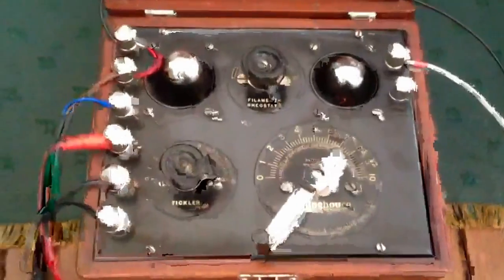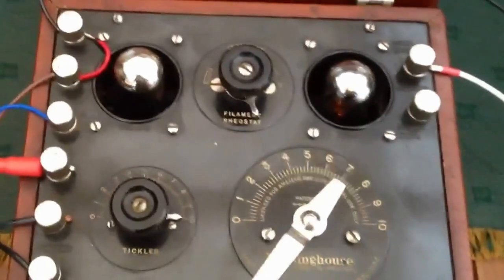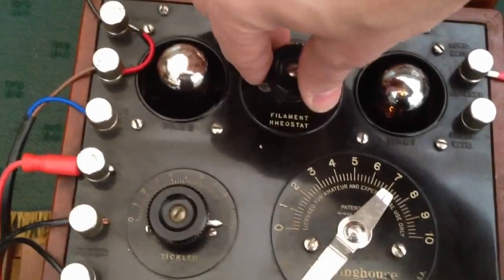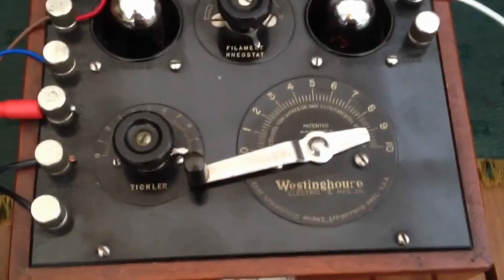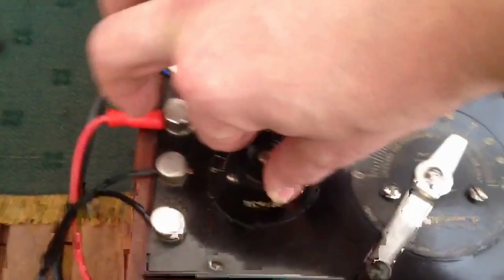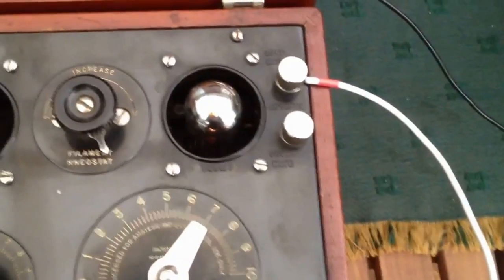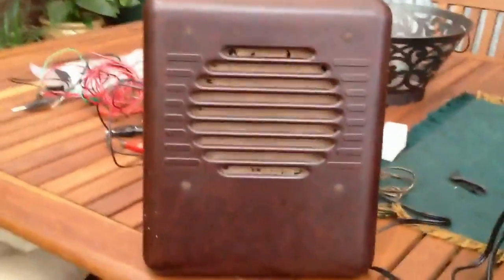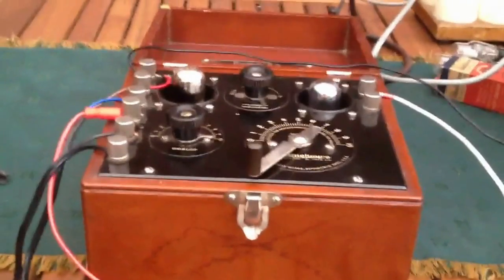RCA Radiola RS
A better demonstration of how to use this radio compared to my last clip, although slightly butchered by YouTube's transcoder - again. I must be cursed...